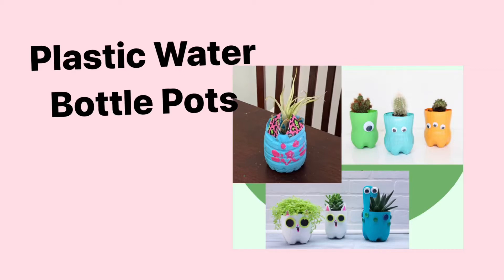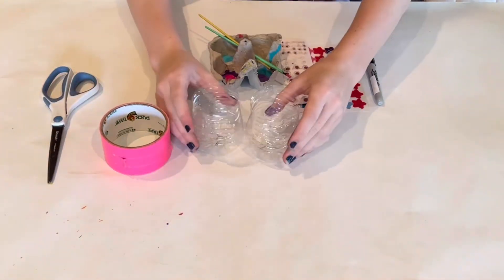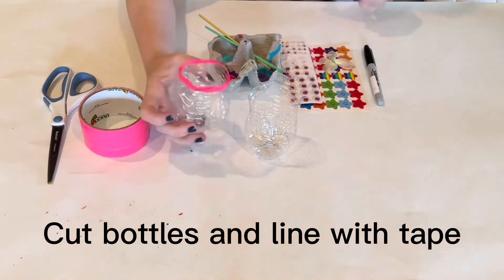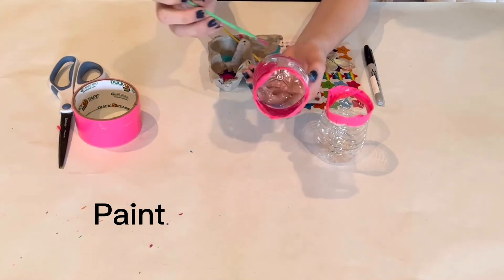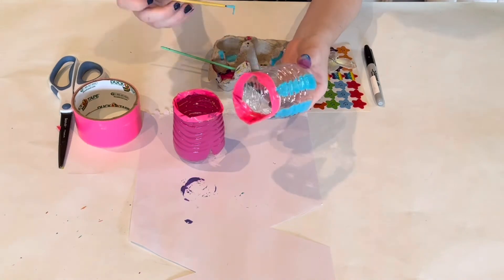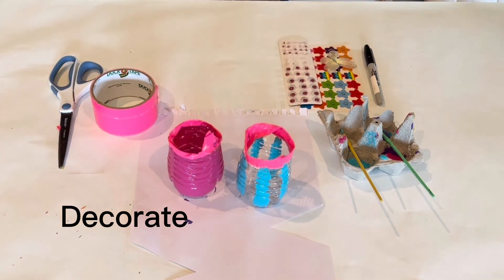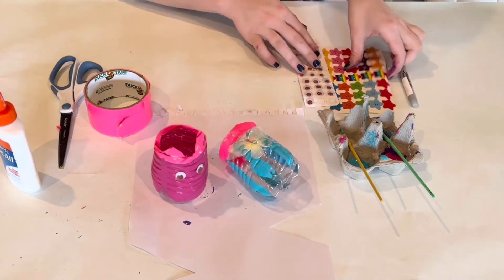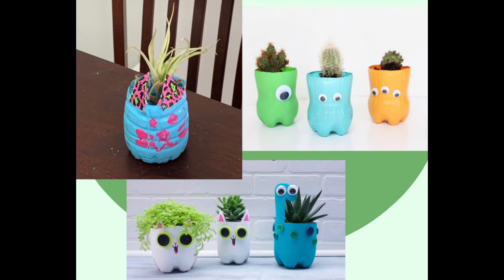How To Make Plastic Water Bottle Pots